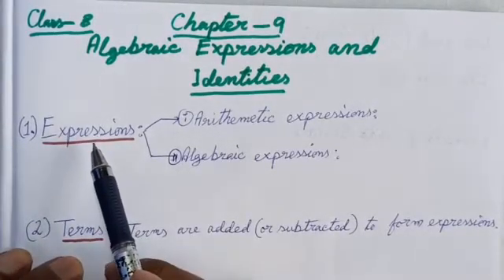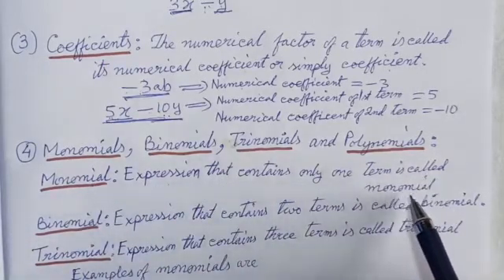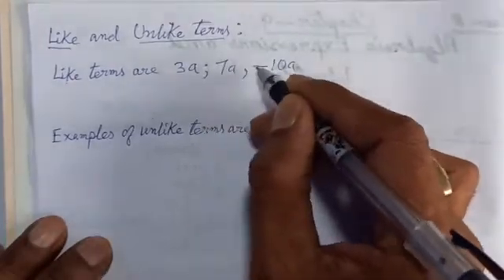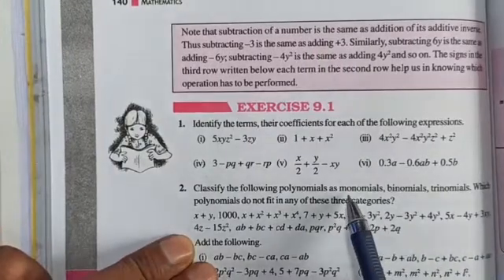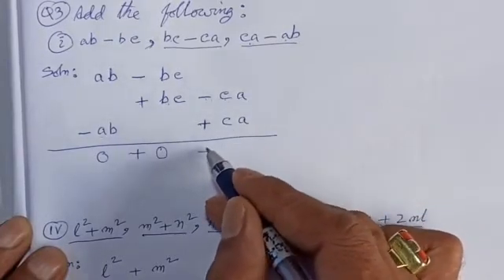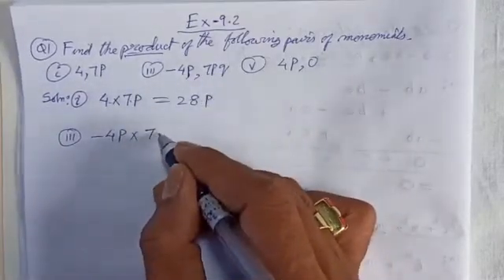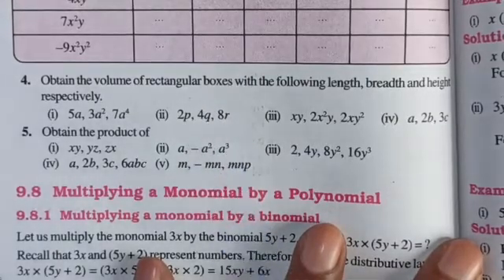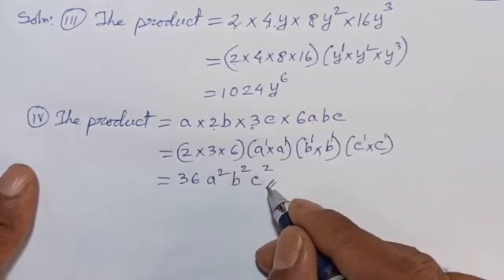Class-8: Maths: Chapter- 9: Algebraic Expressions And Identities. (Part-1 of 4)